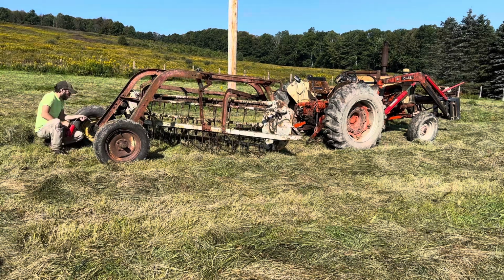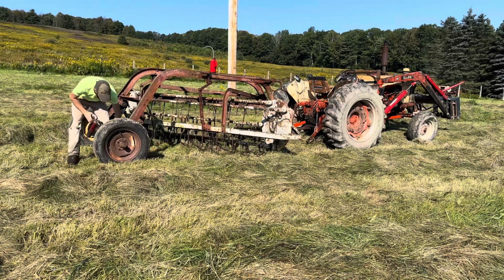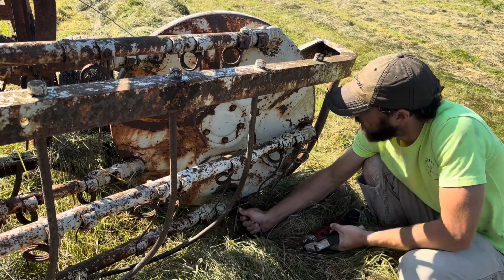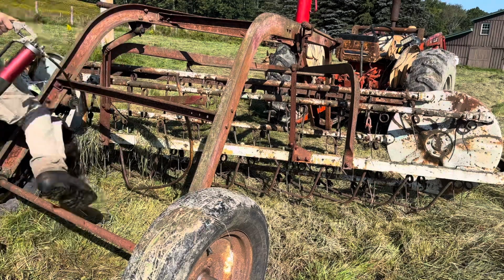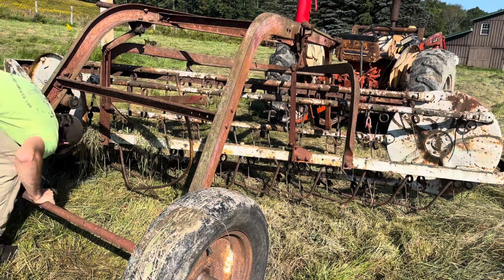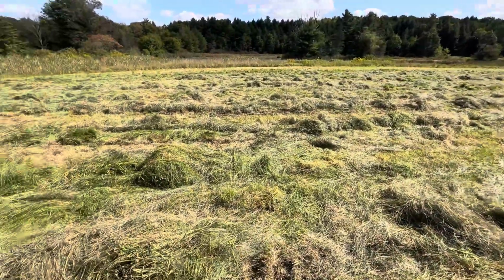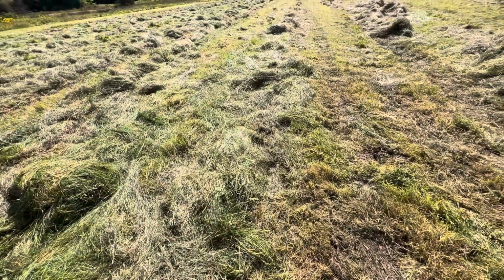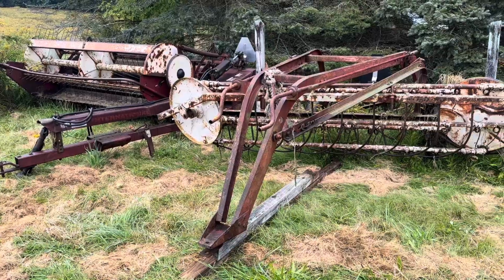Case 430 diesel raking hay with IH rake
1968 case 430 diesel raking late September second cutting hay, fighting moisture hoping to get it dry enough to bale

Hay rake is an International NO.15